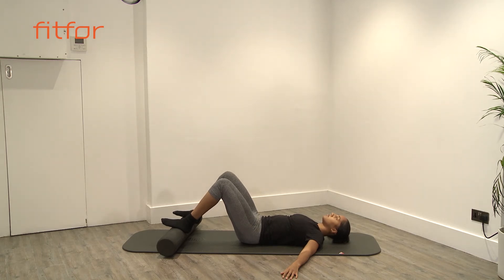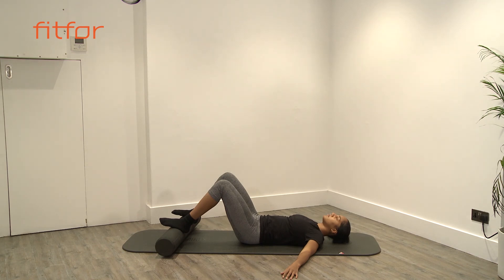Roller Bridging for back pain - Injury Rehab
Bridging exercises isolate and strengthen your glutes and hamstrings, which are the main muscles that make up the posterior chain. Doing bridges on a roller requires more control for a great progression of the exercise.